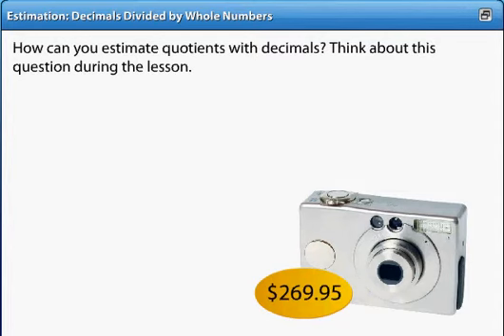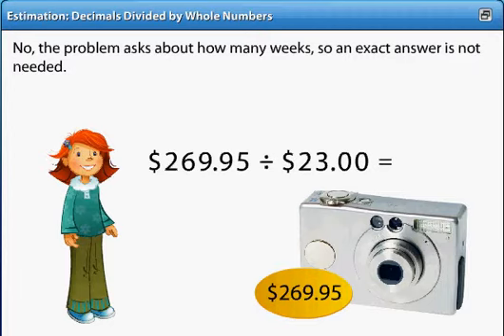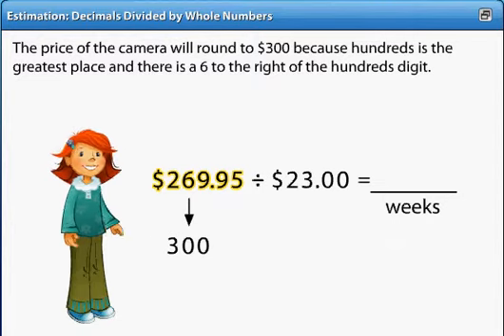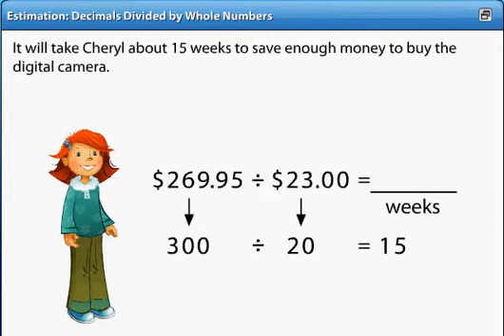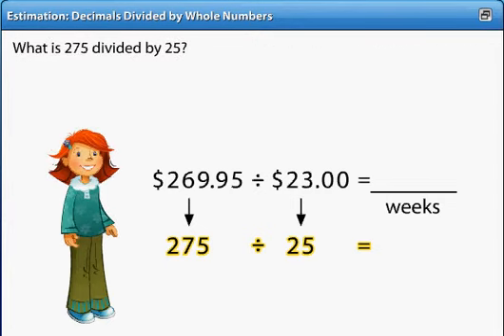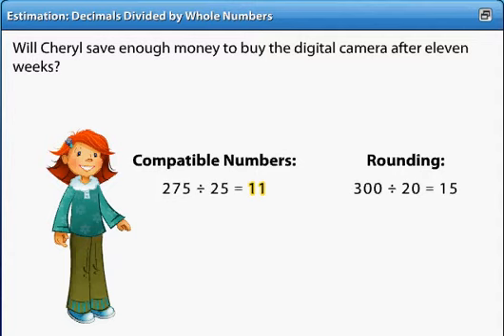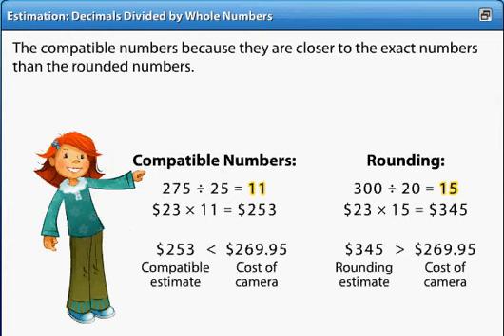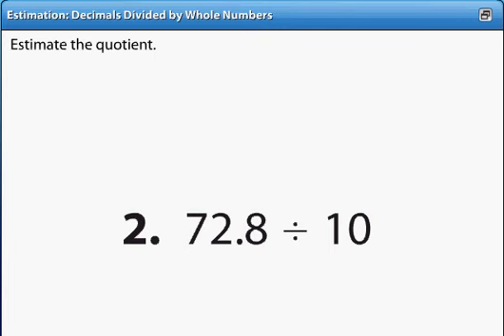4th Grade Estimation January 27, 2014